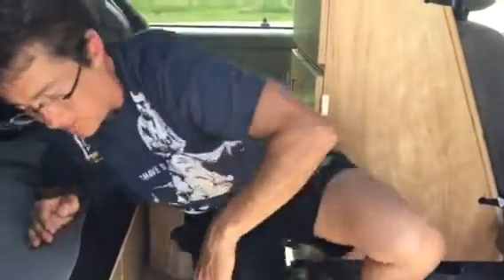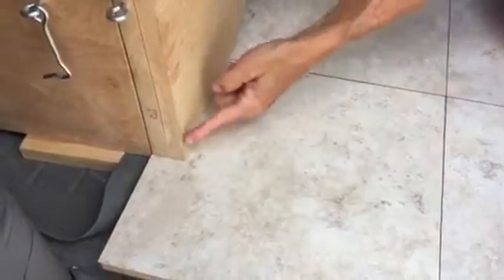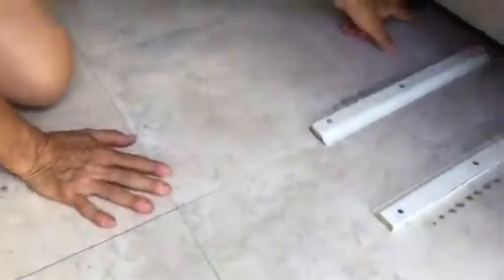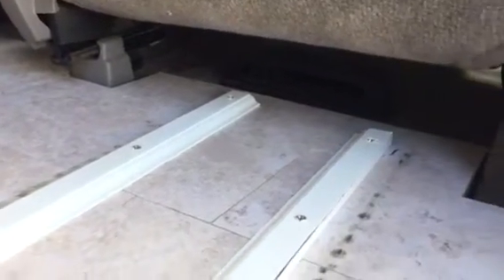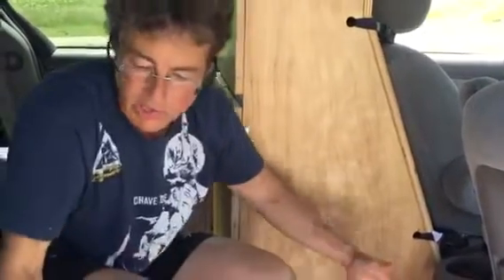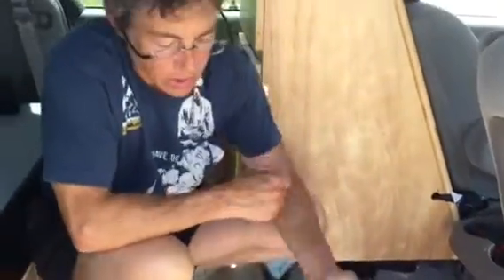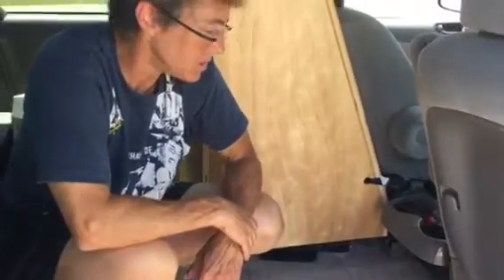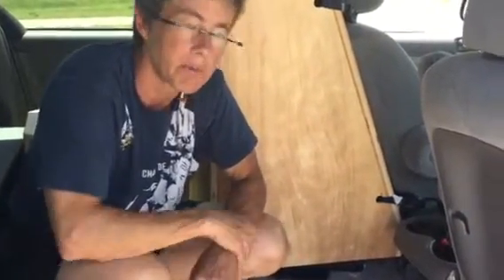My Mini Camper Van floor installation in Toyota Sienna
My Mini Camper Van floor installation in Toyota Sienna. I show how I installed the floor and talk about the vinyl squares used to make the floor look better and clean easier.